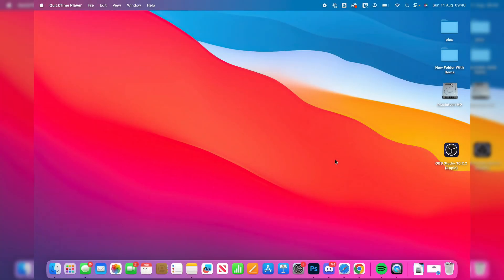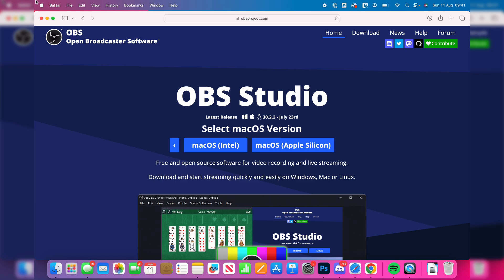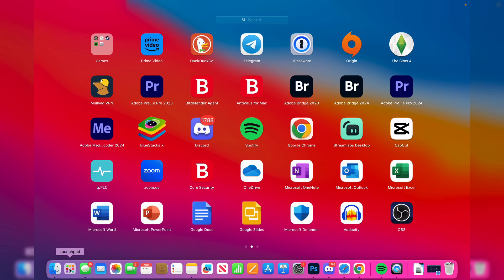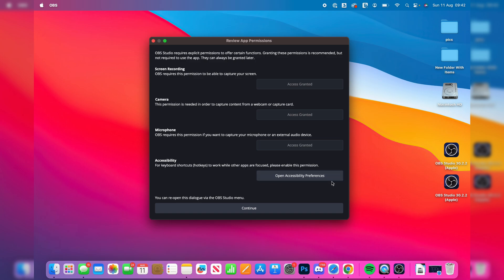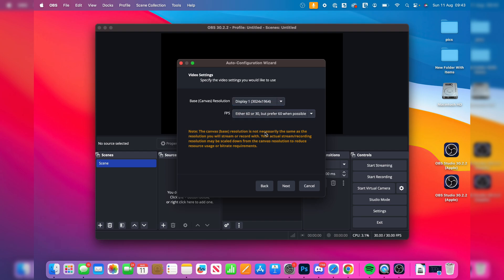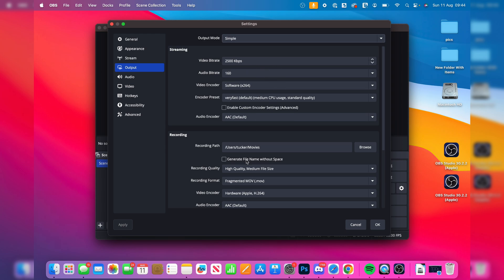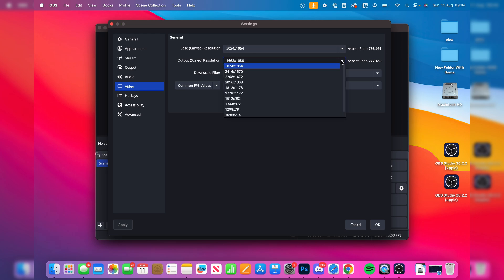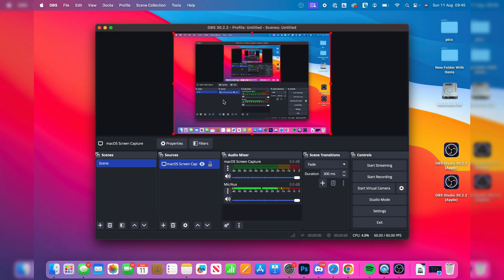How To Download & Install OBS On Mac - Full Guide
Learn how to download and install obs on mac in this video.

GuideRealm